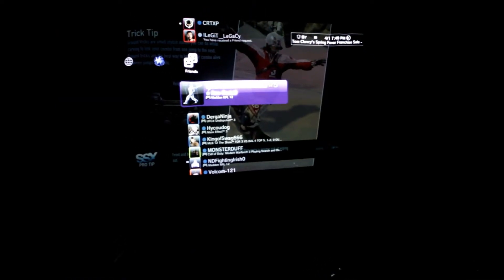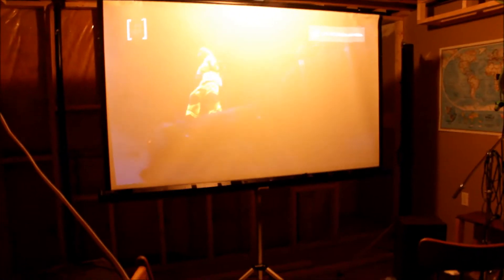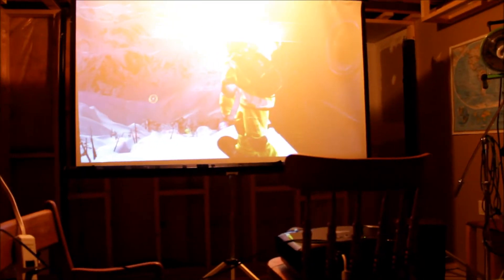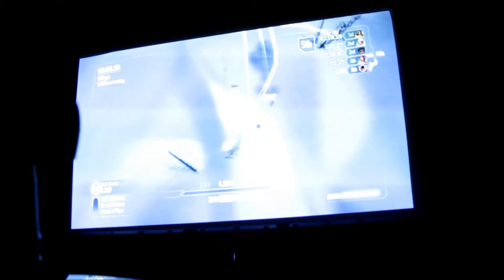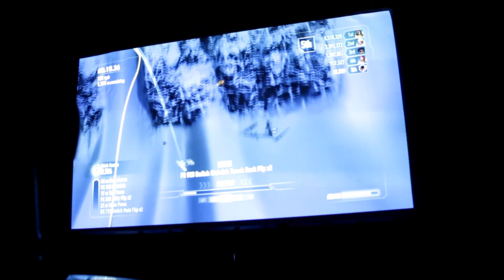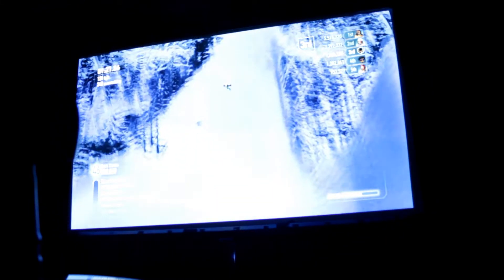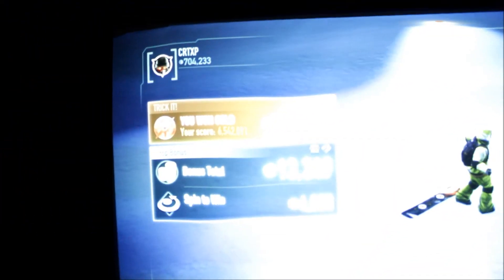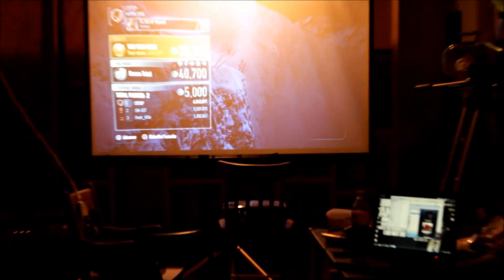CRTXP's Mancave Part 2?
Well, it has been a while since CRTXP has posted a video (because of school and all) but finally something! CRTXP has changed the way he experiences his entertainment. With a new HD 720P projector bringing new life to gaming he takes it for a quick SSX spin!